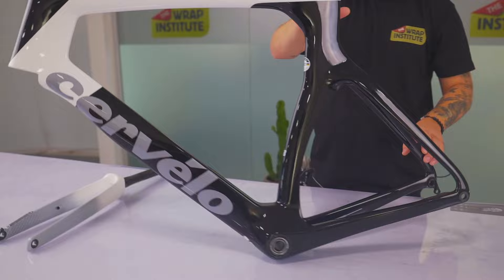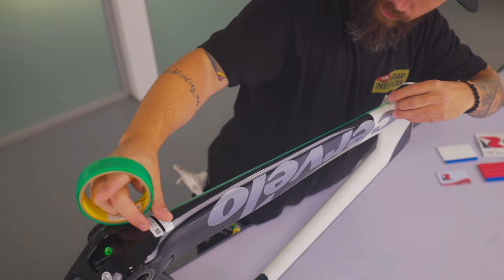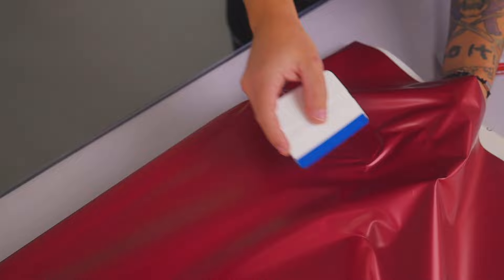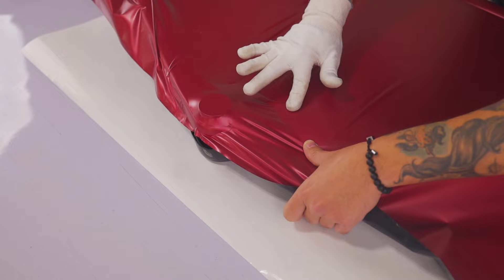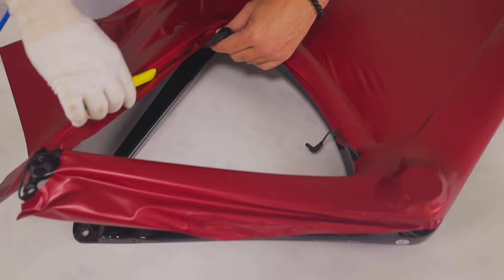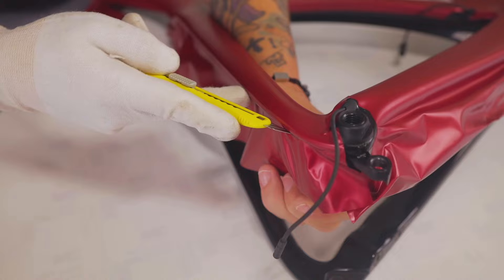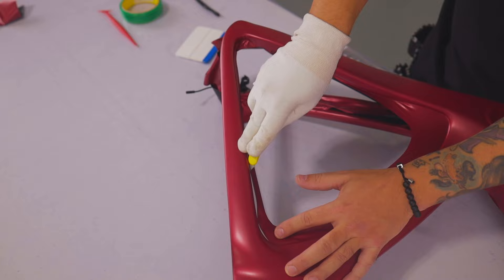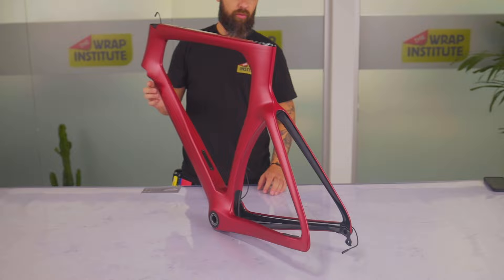How To Wrap A Bike Frame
Learning how to wrap a bike frame with vinyl begins, of course, with choosing the right tools. You need the knife, squeegees with buffers on them. You'll also need Knifeless Tape, this is for cutting directly on the surface, safely and, of course, cleaners.

Bike frames naturally have a lot of oil that builds up on them, so put extra focus on cleaning to ensure that the surface as a high surface energy and the wrap film can stick.
Next up is to prep the frame with 3M Knifeless tape. Here it is being placed at the front because the idea is to leave this exposed at the very end to highlight the logo and the color. Now here at the bottom of the bike frame, is where there's going to be an overlap, so the pieces are going to be cut separately so it has good long term hold. Because this is a direct cut on the body Knifeless tape as best.

Now we measure the bike frame. Make sure you have enough material left to right, top to bottom, place the film on a work table that is clean with the lighter side facing up. Once the piece is cut, remove the liner exactly halfway.

And you can either have someone hold the frame for you at this moment or place it on a vice, then flip the panel over the top of the frame. Once it is set at the halfway point. Now pick the frame up and lay it on the table. Using a squeegee with a buffer, lock the material on the top side of the frame. Then for the front section, because this is the curviest, give it a little heat, then form it onto this wide section. One hand holds the material off the surface safely as a material squeegeed into place. Once it is firmly here that it can be fed back in towards the middle part of the frame?
Now, go to the front of the frame where the Knifeless tape is and take it just to that point. Make a relief cut here to access the Knifeless tape, release the line and then remove the excess film low and flat away.

And as you can see with this material from Rvinyl, it has air egress features so bubbles and wrinkles are easily pushed away.

Here at the front, lock the material up to the table coming at the squeegee and make a long squeegee stroke towards the front. Now the material sits in place, so the inside portion is set. And now the materials relax towards the underside of the frame. Because the material is bunching up, make a relief cut so it can relax to the Knifeless Tape, which is then removed safely and cleanly without cutting directly on the frame.

Now, move on to the left side. The material is relaxed just past the middle area, if for here there's an open area, so a relief cut can be made and this will make this section much easier to install. Material is cut flush to the back post, and now everything is on the frame itself.
Areas in the middle can be cut safely away and this will help form the film further onto the inside portion. For this big area, the material is being float cut, which means a freehand pulls the excess film away, while the material is cut roughly a quarter inch past the edge. This then allows the film to be wrapped around with no tension and full coverage.

With the back session to complete, we move on to the large open section where the film is cut away, leaving two to three inches of film on all sides. Then it's formed into place. You see application of. Heat can be added to soften the film and be sure to focus on the deepest corner areas first. These are what's called mouths. If you feed these first, there's less tension. Now here the knife is cutting away the excess film once it's wrapped roughly to the other side of the frame, the blade is running alongside the bike frame, not on it.

And now, with one half of the bike frame wrapped, it's time for the other side. Once it's started correctly, remove the entire liner and install with the exact same protocol.

For the key areas where the hardware is going to go back onto the frame, always be sure to cut these out. If you put the hardware on top of the frame it can cause the material to shift over time and actually come off the surface, so it is always a good idea to cut it flush, clean and symmetrical so it looks super professional. So here at this section, always run the blade alongside the gap, so it goes in nice and clean. Same thing for the top.

With everything cut out and sealed, the final step is to wipe it down with the after care cleaning product from Rvinyl to make the finish pristine.